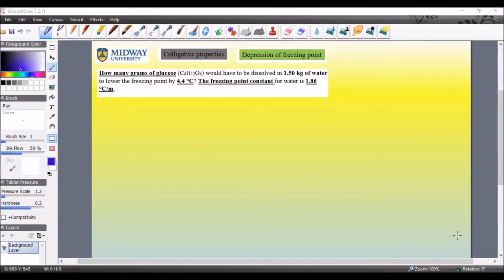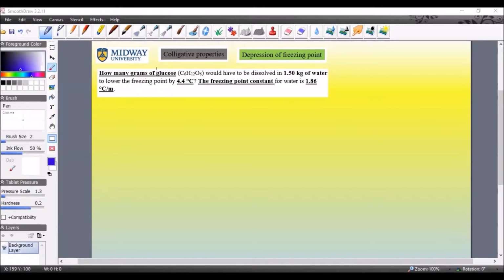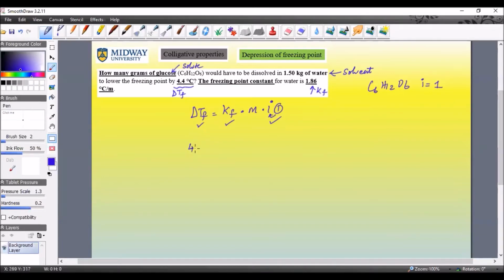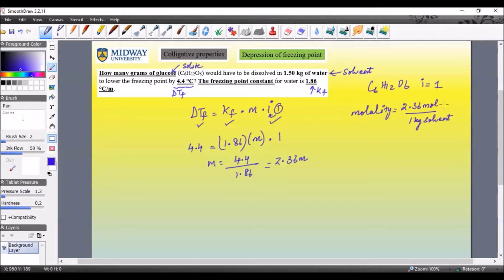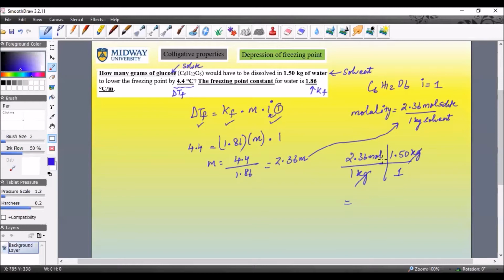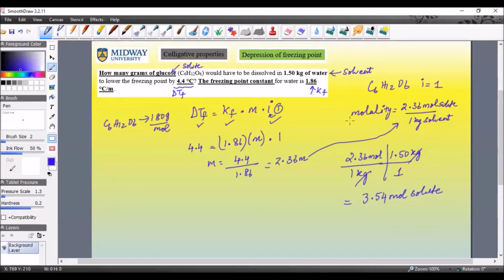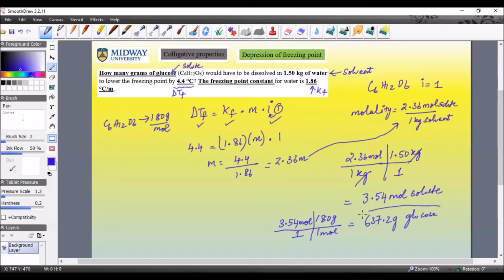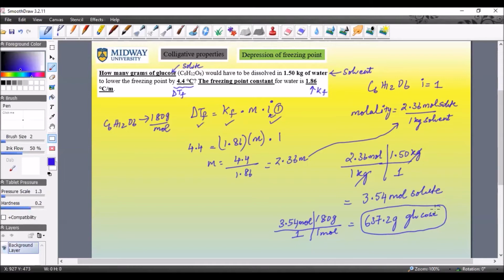Depression of freezing point 3/4